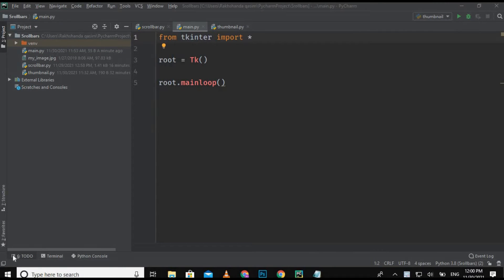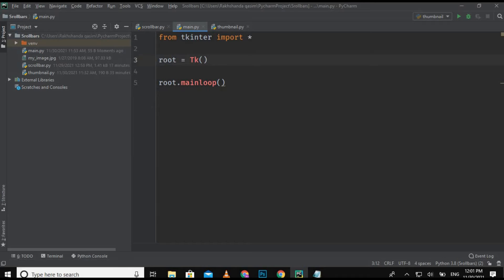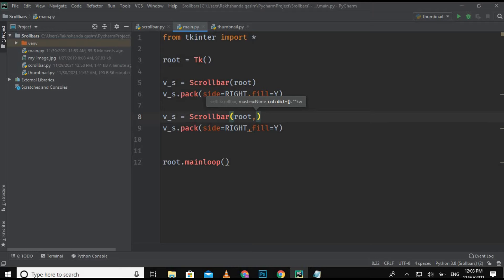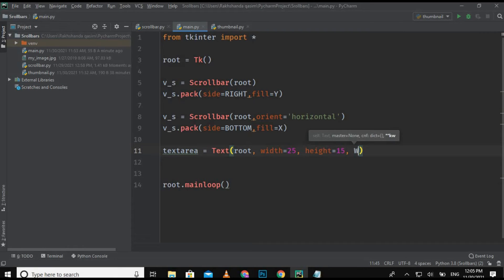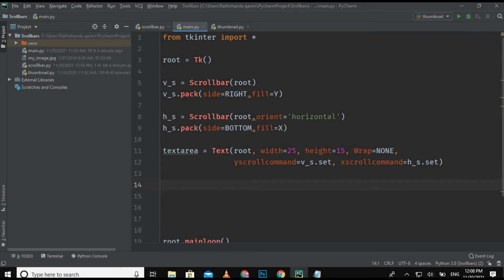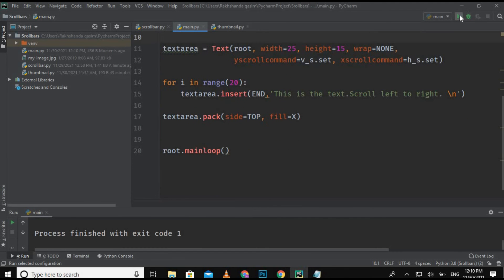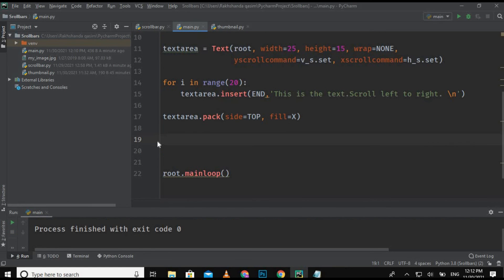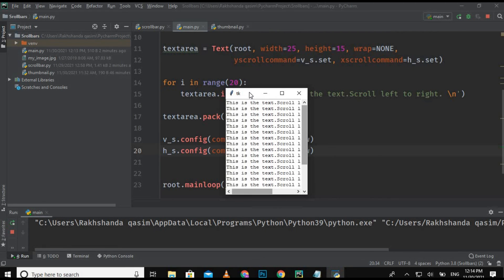ScrollBar in Tkinter | Horizontal and Vertical ScrollBar |Python and Tkinter GUI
In this video, you will learn how to add vertical and horizontal scrollbars to a frame.